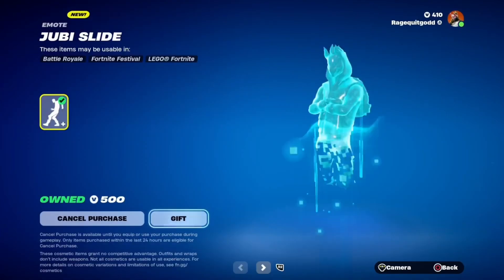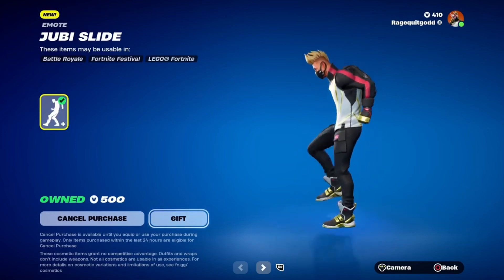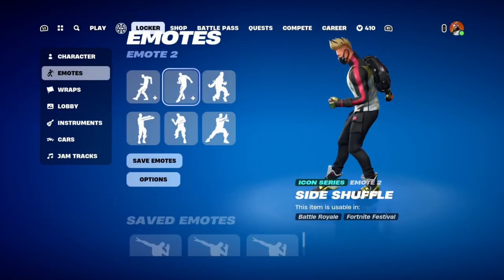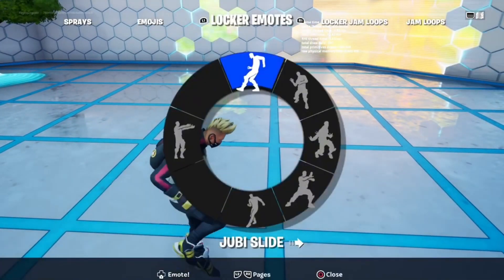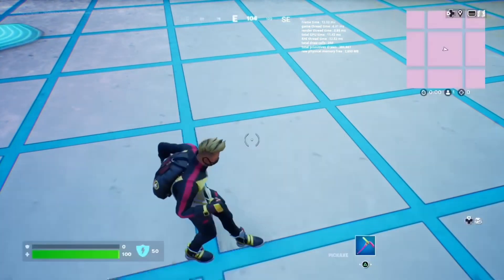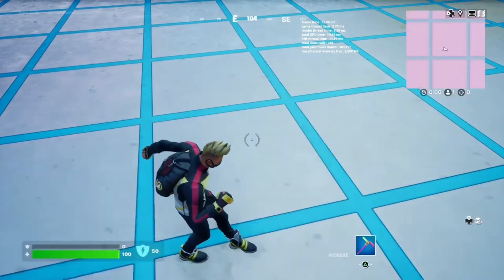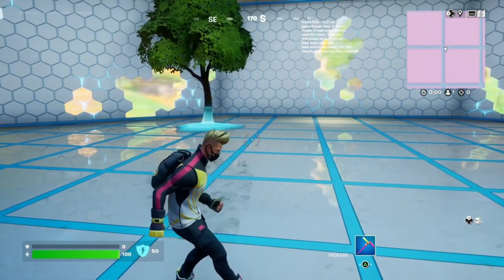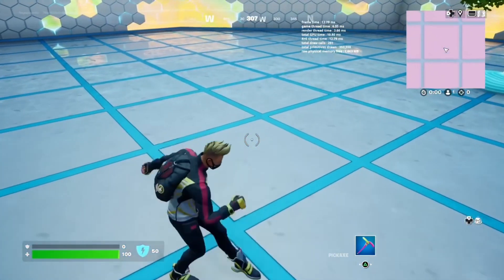“NEW” JUBI SLIDE ICON EMOTE GAMEPLAY!